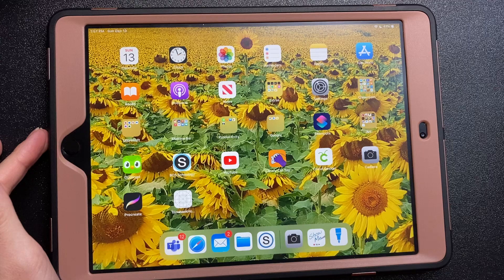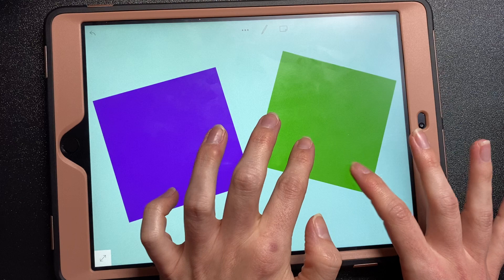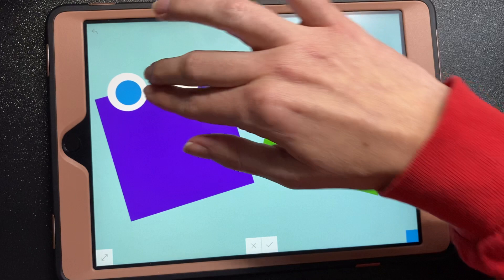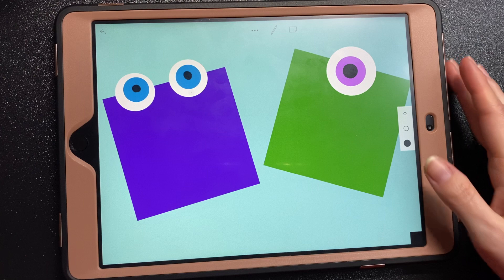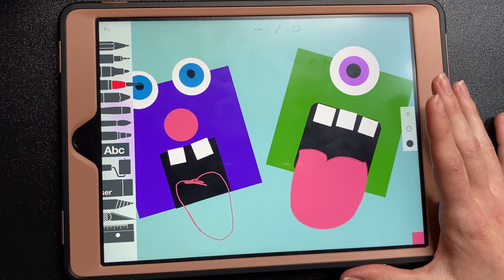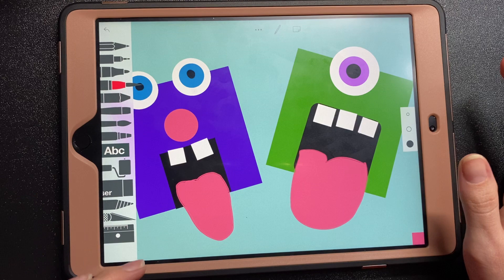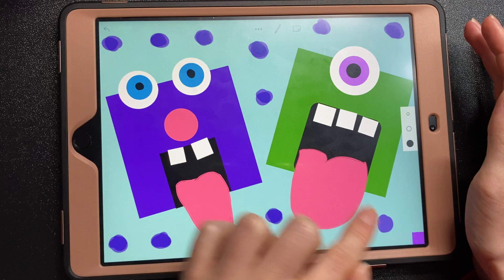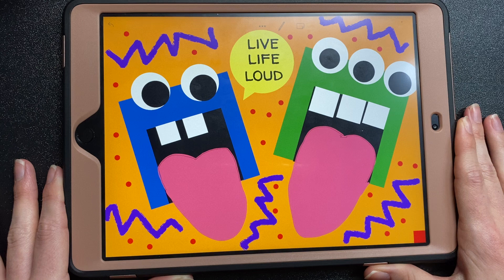How to Draw Greg Mike Characters in Sketches School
After learning about unity and balance, try drawing a Greg Mile character (or two) in the Sketches School app!